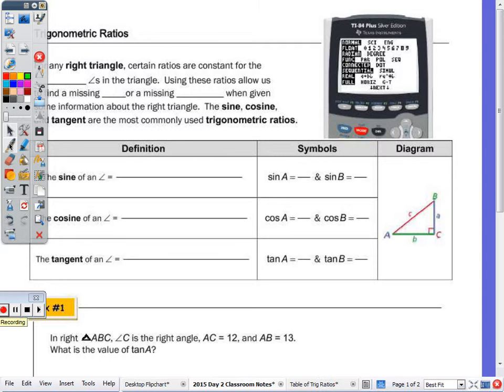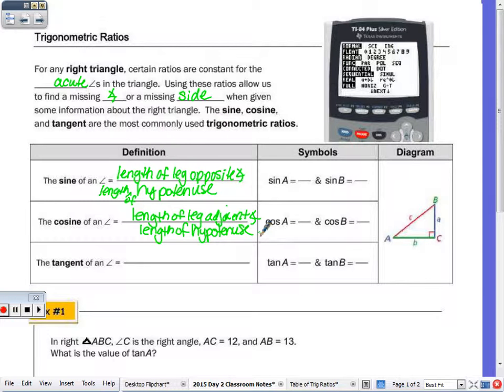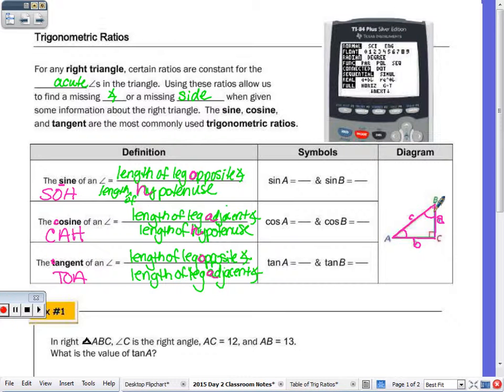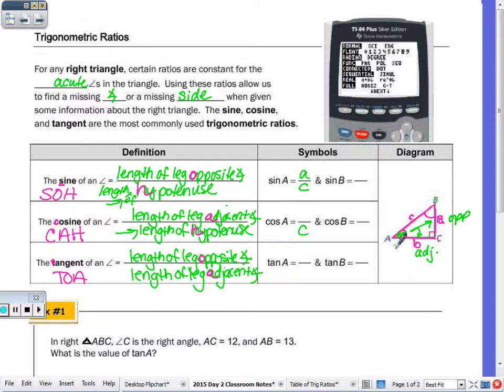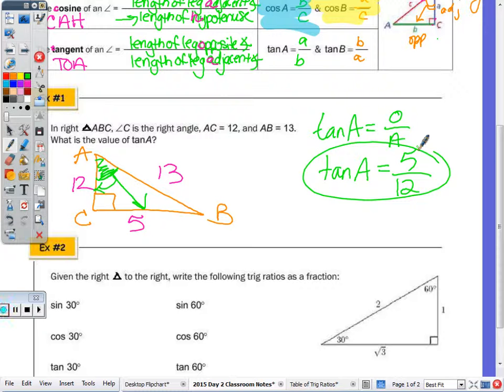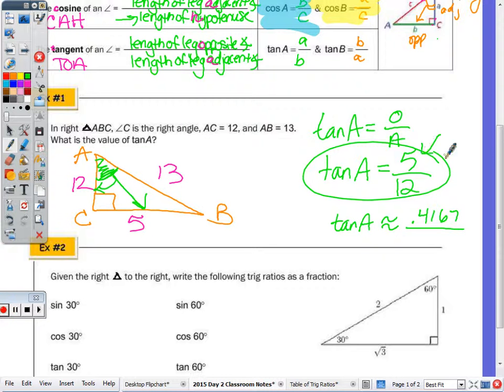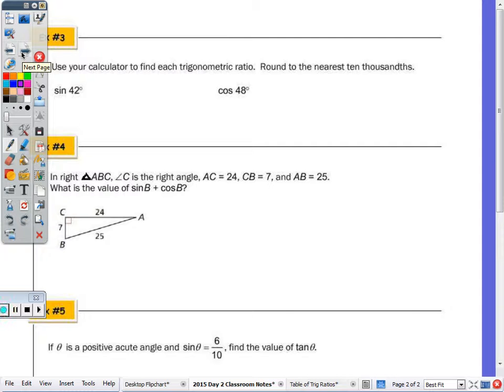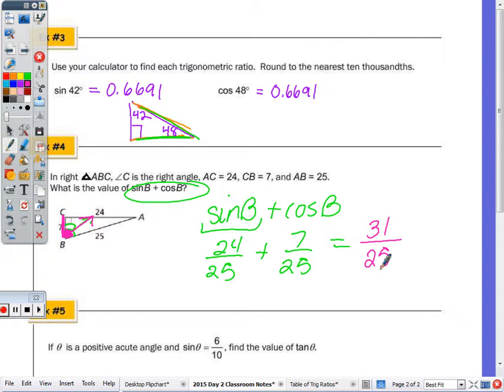Math 10 H Day 2 Lesson - Right Triangles and Trigonometry